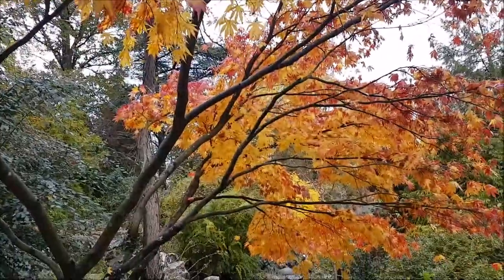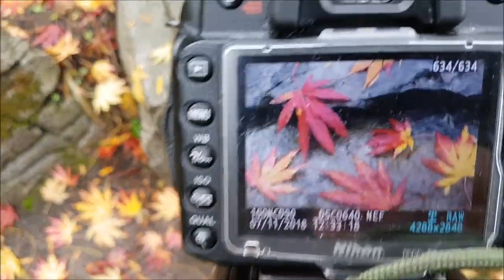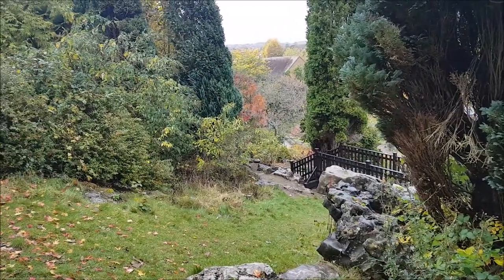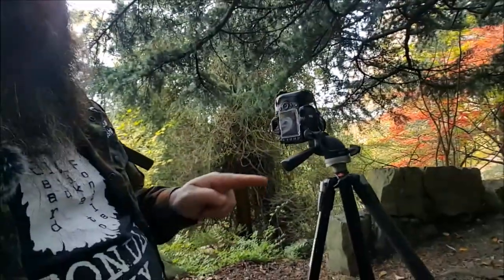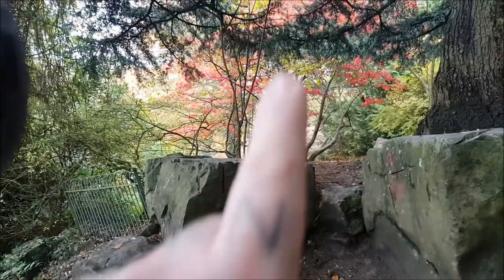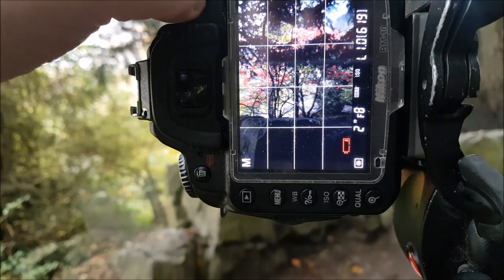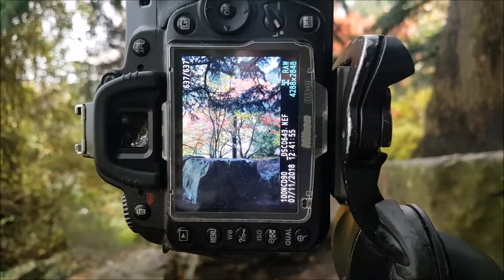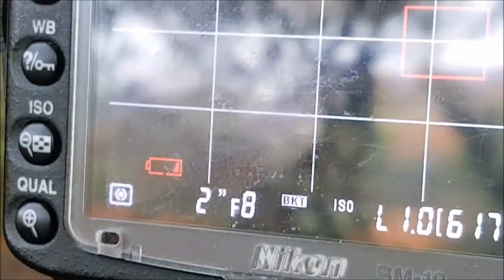Brighton Rock Gardens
Brighton Rock Gardens - Acer Tree

is a beautiful place in Brighton along the preston road opposite Preston Park. Enjoy the next few minutes.